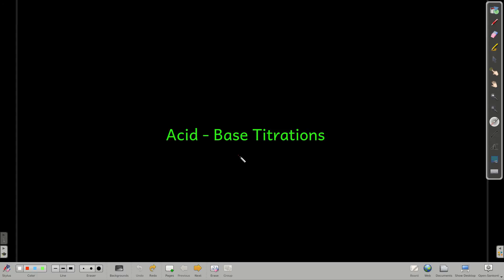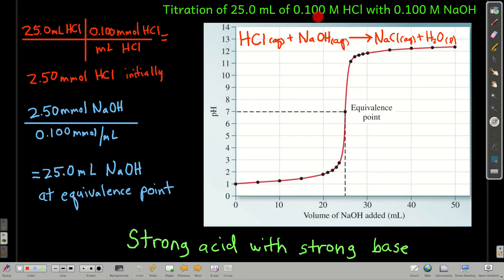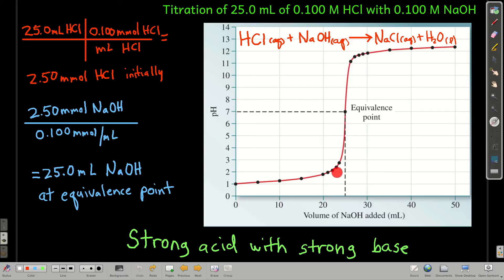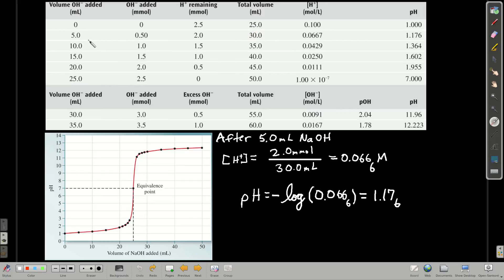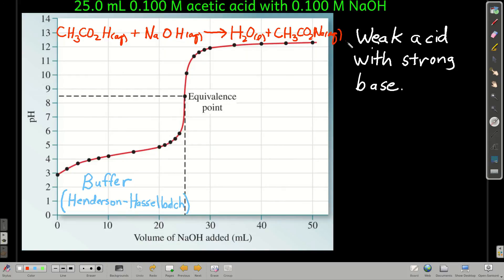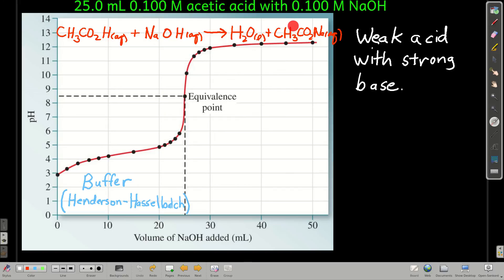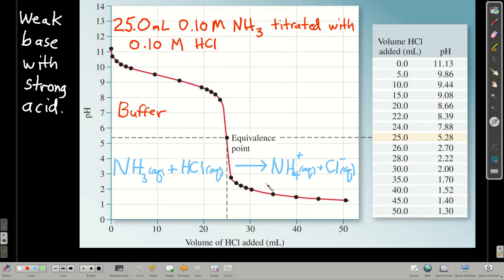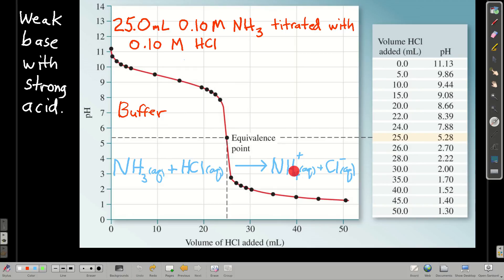Chem102AcidBaseTitrations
Acid - Base titrations and titration curves.